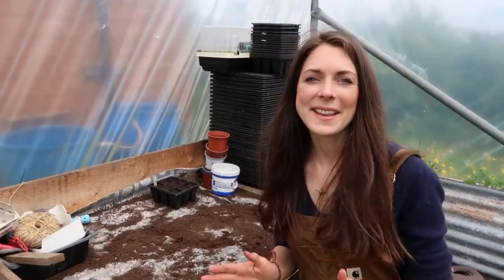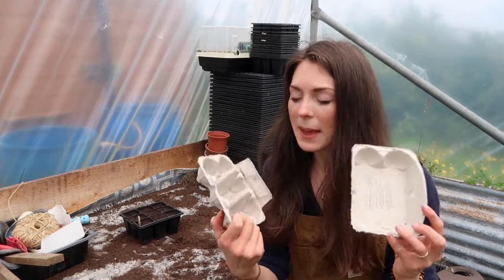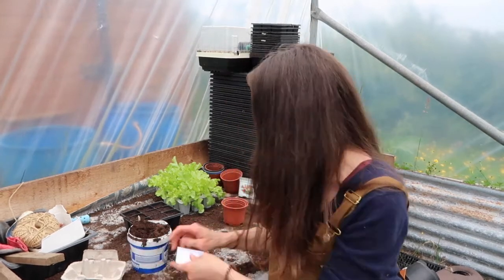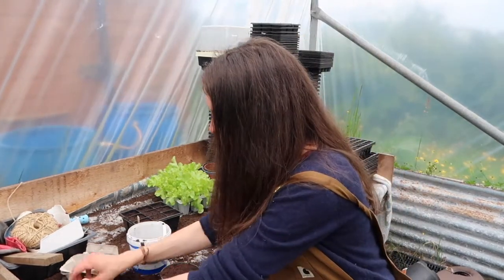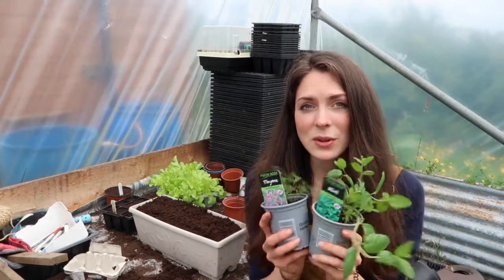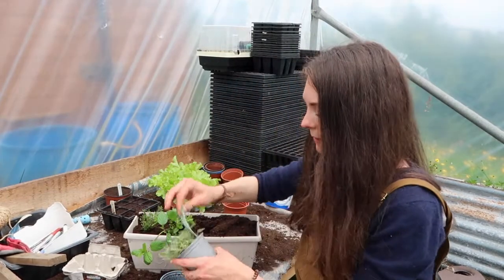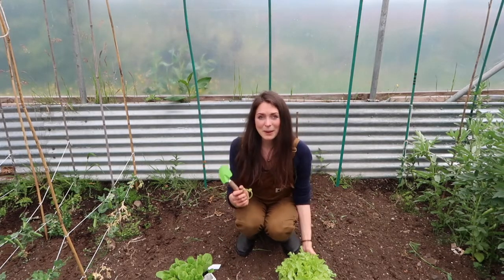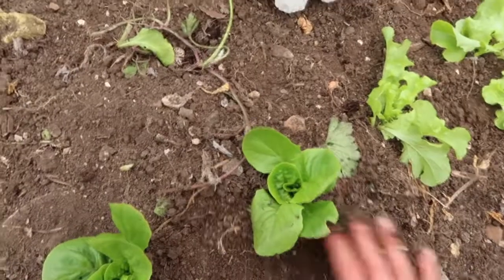Sowing the Seeds of Recovery